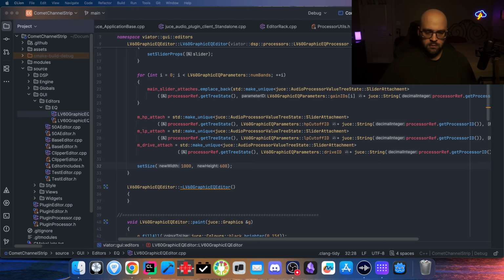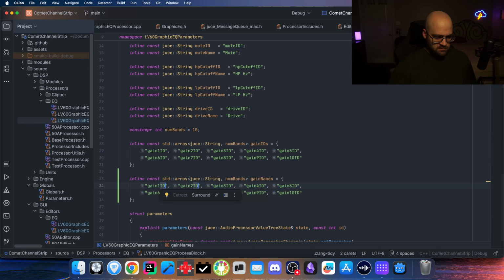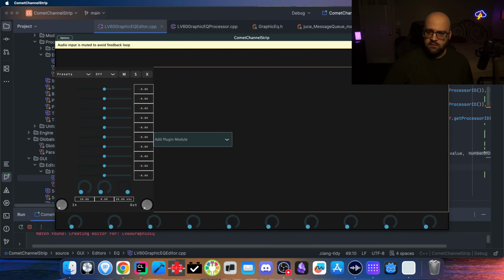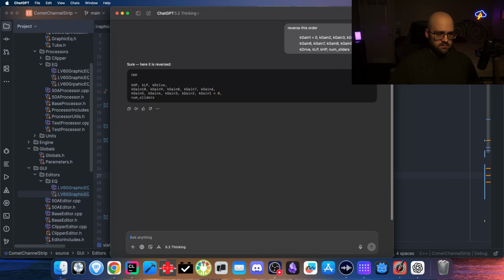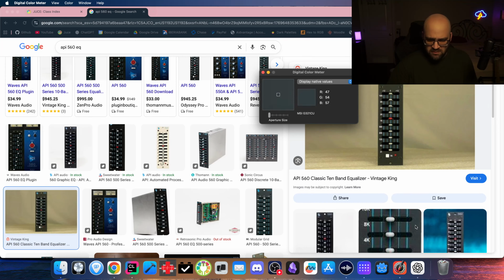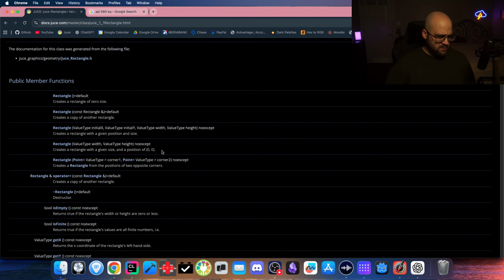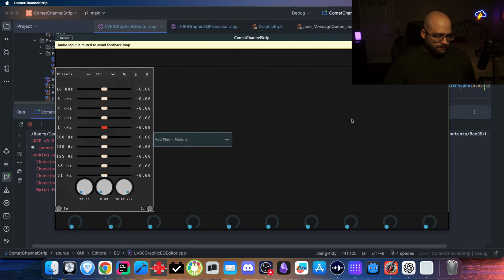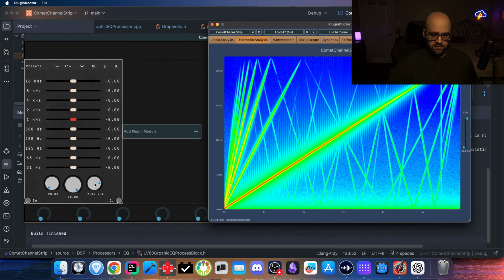C++ Coding Stream - Virtual Mix Rack GUI for EQs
Hey Everyone!

In this livestream, I'll be continuing work on my virtual mix rack audio plugin.